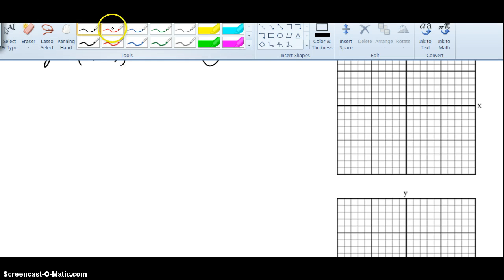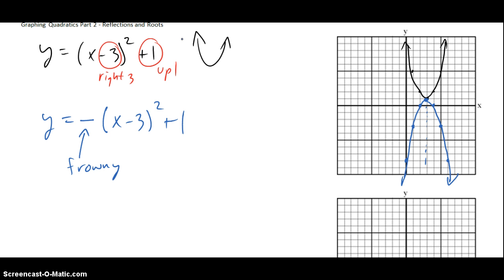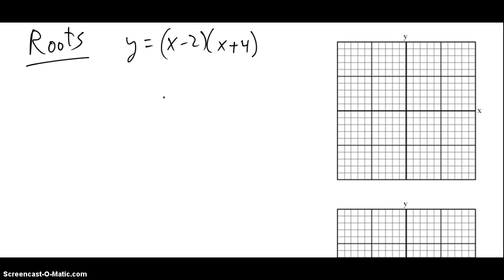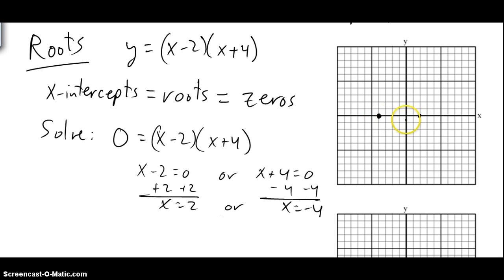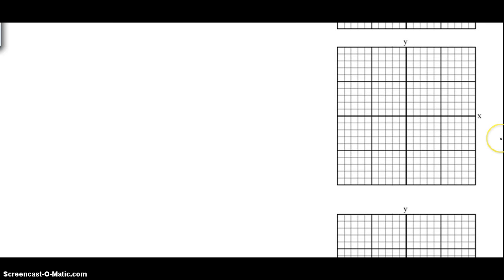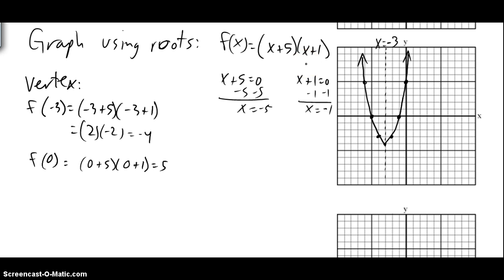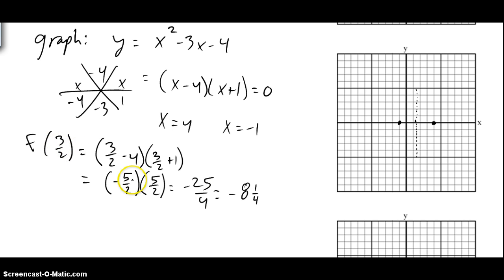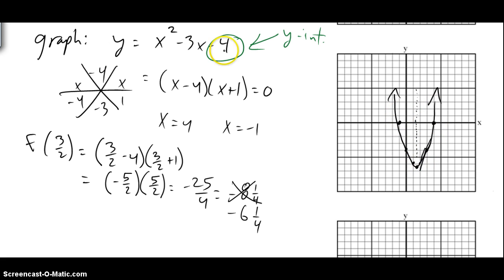Graphing Quadratics Part 2 - Reflections and Roots